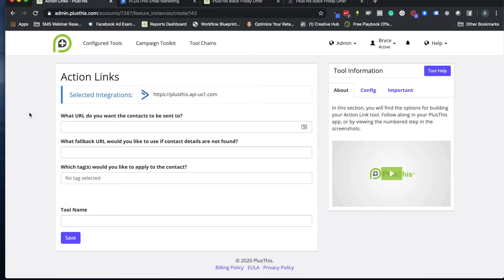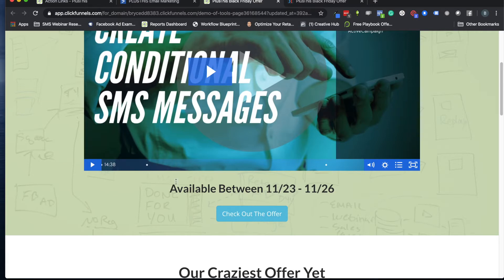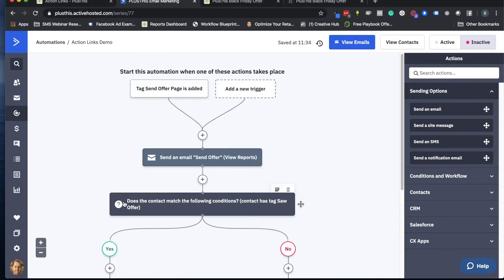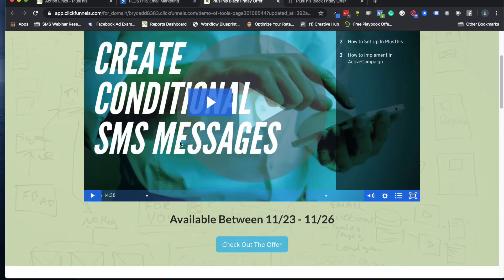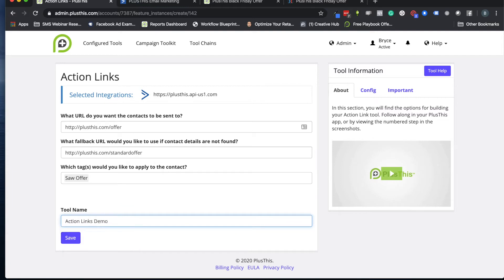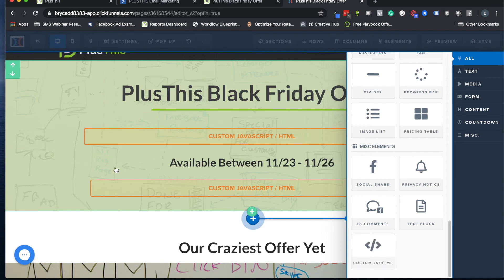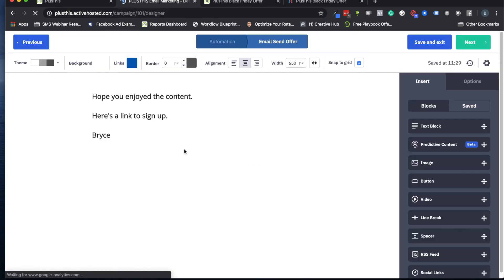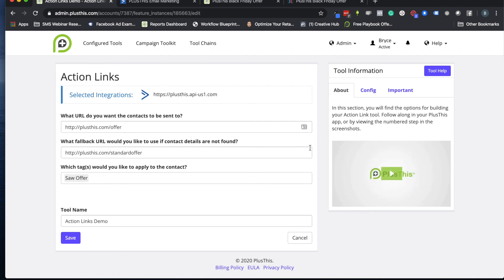ActiveCampaign - Action Links Tool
Trigger automation when leads or customers click specific buttons or links on your website.